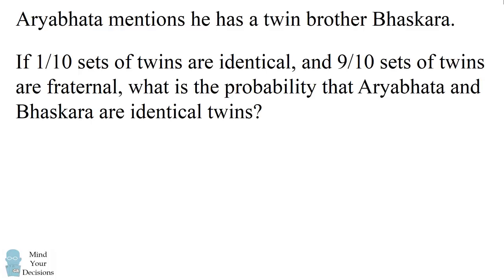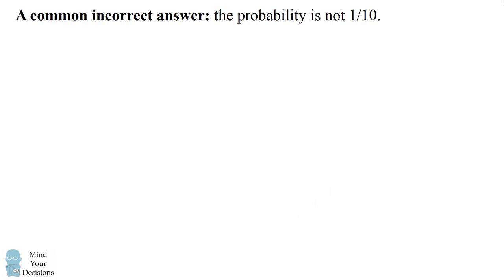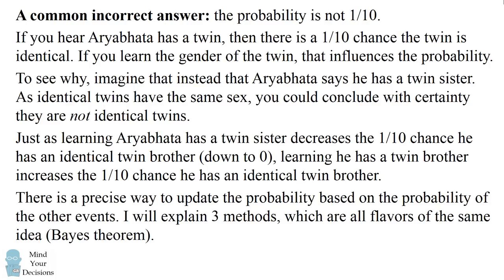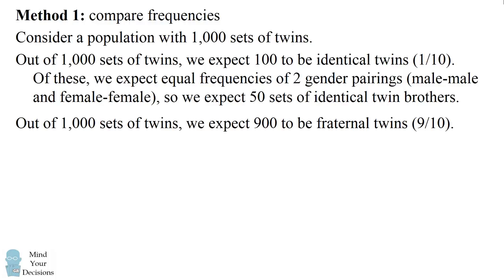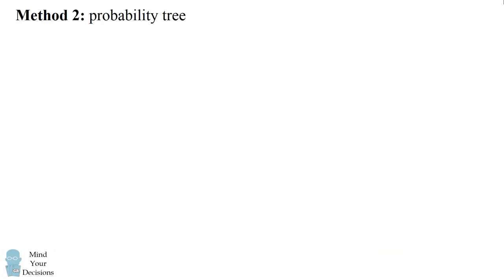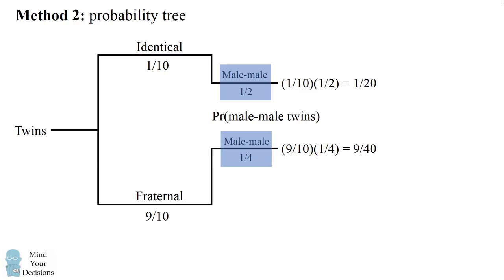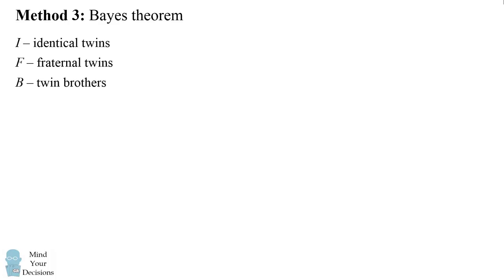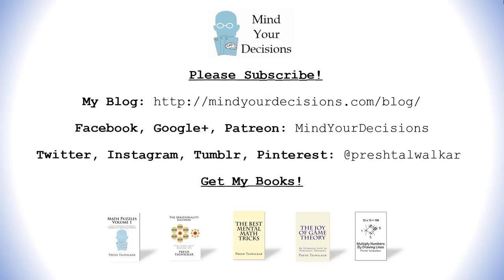Counter-Intuitive Probability. What's The Chance Twin Brothers Are Identical?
Aryabhata mentions he has a twin brother Bhaskara. If 1/10 sets of twins are identical, and 9/10 sets of twins are fraternal, what is the probability that Aryabhata and Bhaskara are identical twins?

My blog post for this video (with links to sources and further reading):

My Books